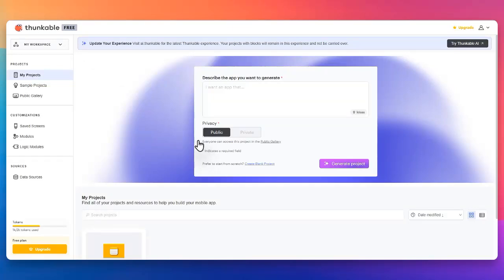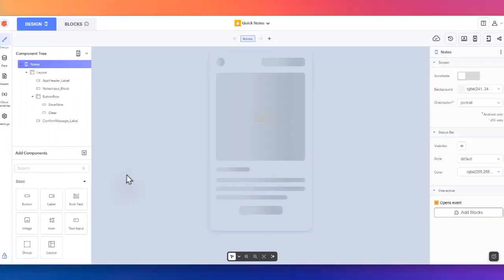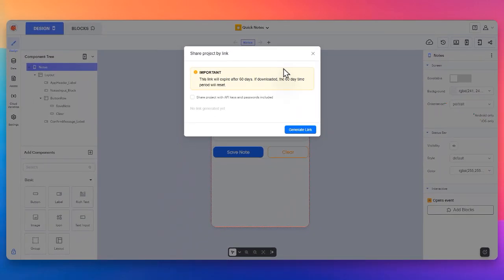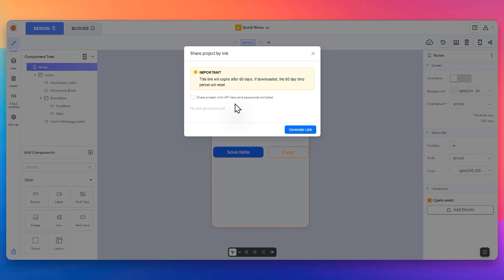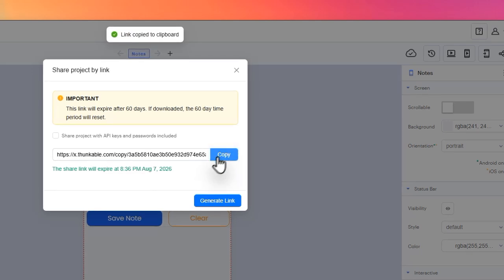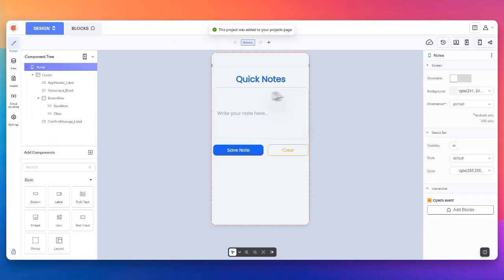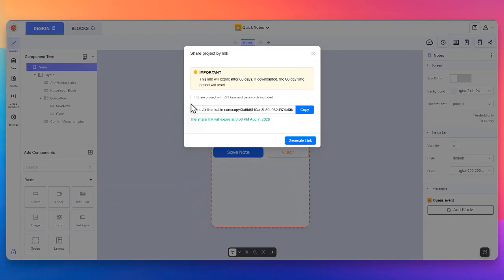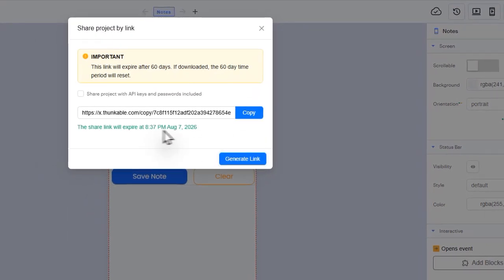How To Share A Web Preview Link Using Thunkable (Step-by-step)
Learn exactly how to generate and share a web preview link for your Thunkable projects. This tutorial covers the essential steps to let others test your app directly in their browser without needing the Thunkable Live app.

In this video, you will learn:
• How to locate the Web Preview button
• Generating a unique shareable URL
• Setting permissions for your app link
• Testing the link in a private browser window